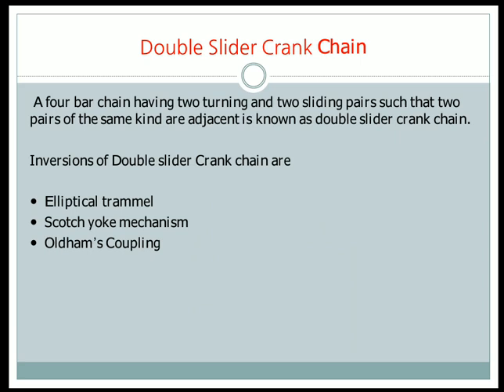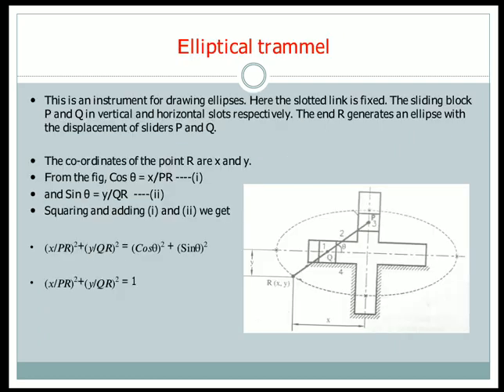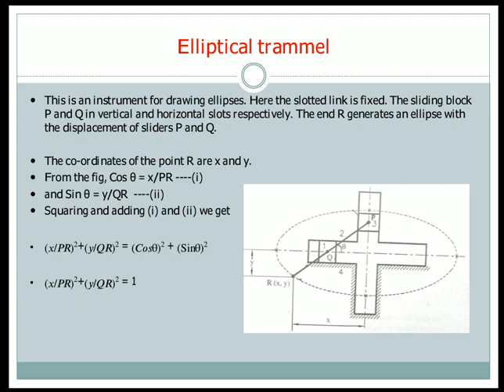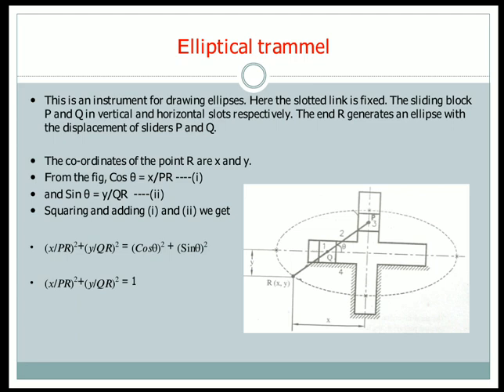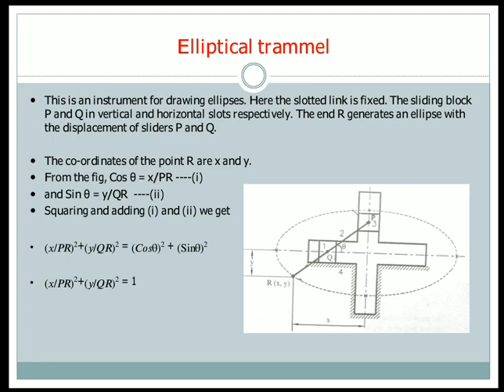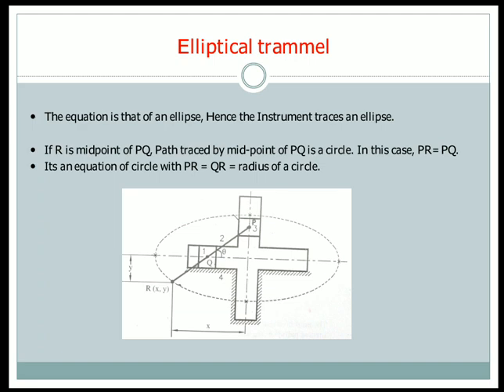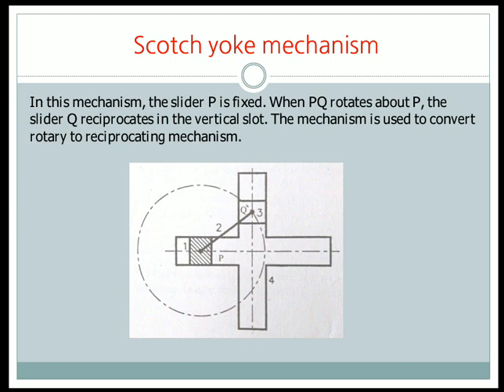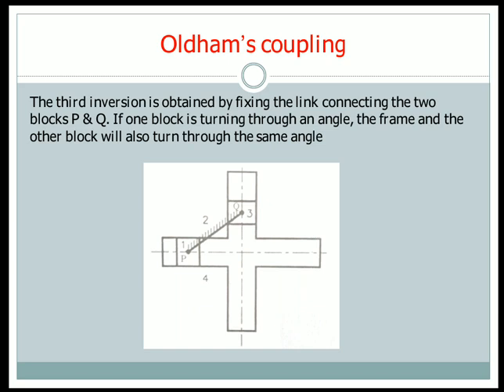Double slider crank chain